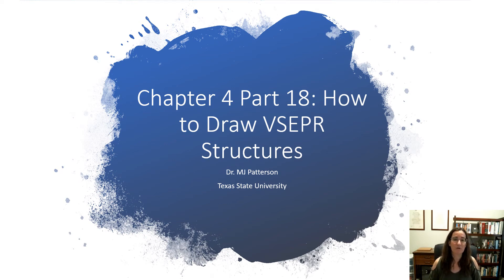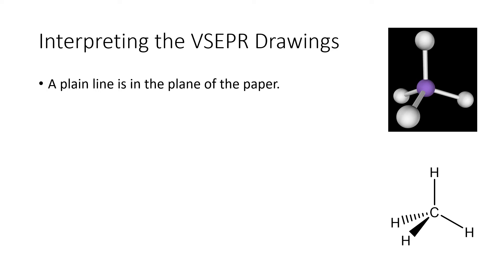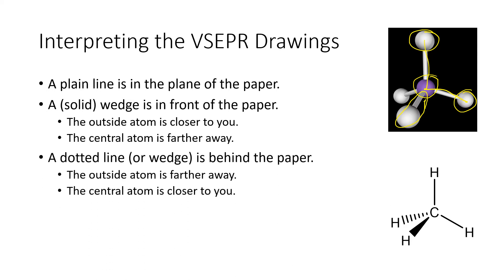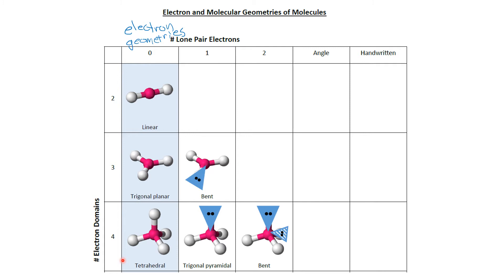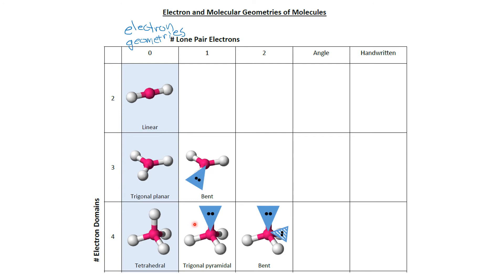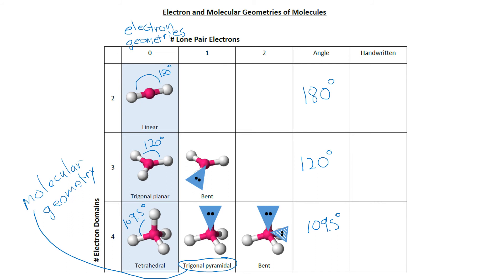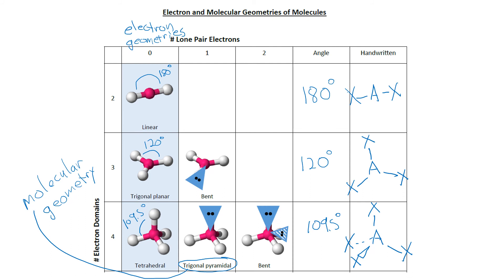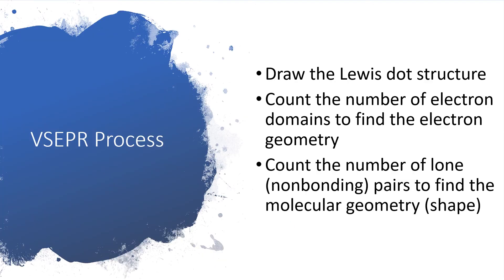CHEM Chapter 4 Part 18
Step by step process for drawing VSEPR structures.